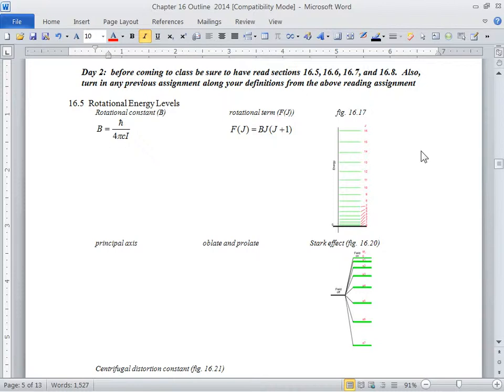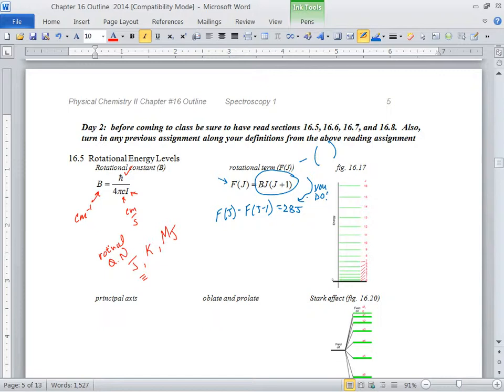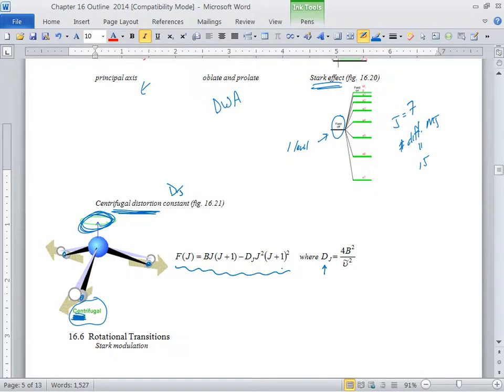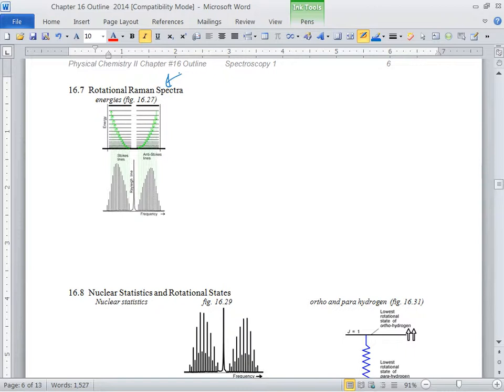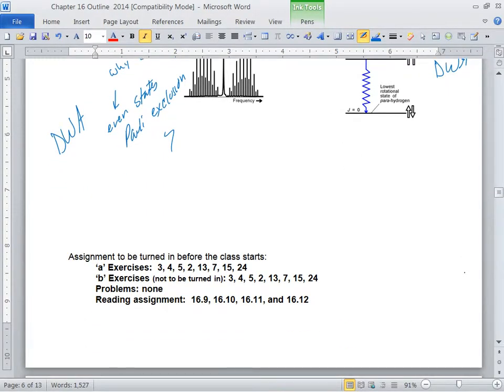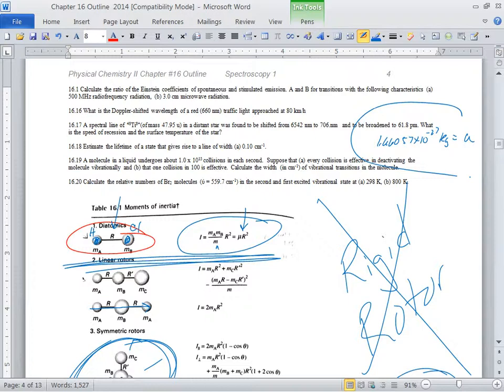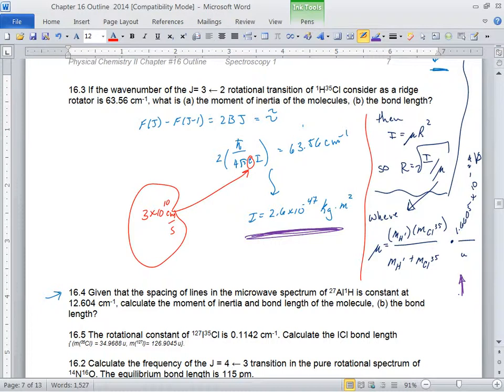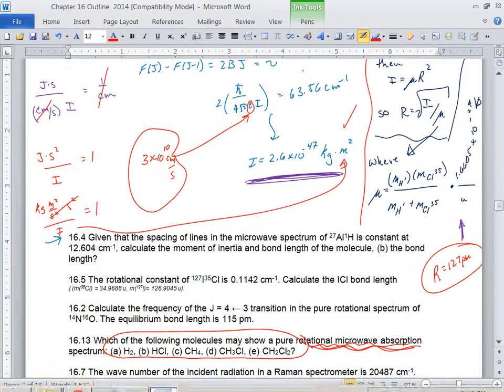chem 4432 ch 16c spring 2015